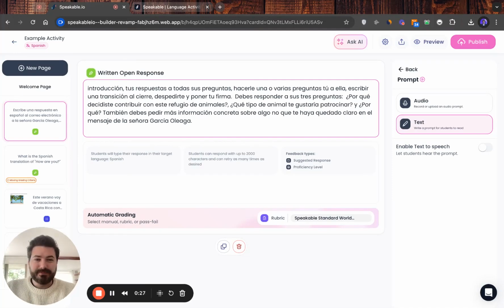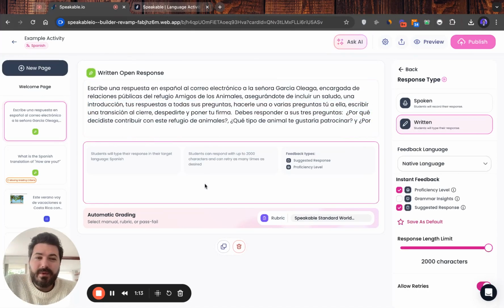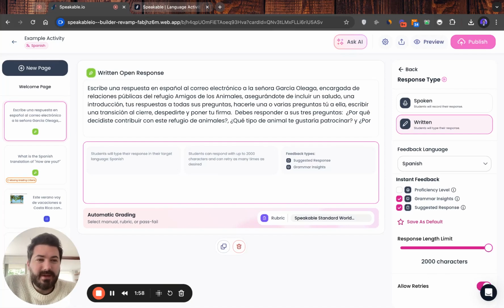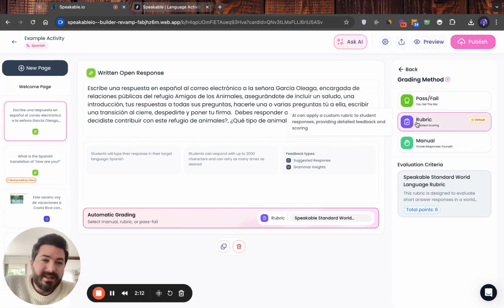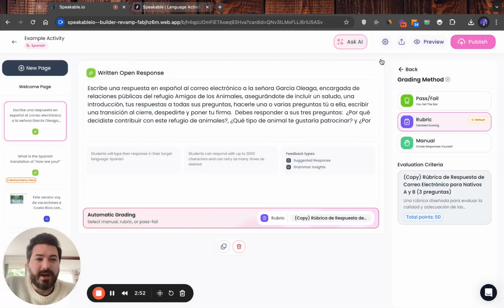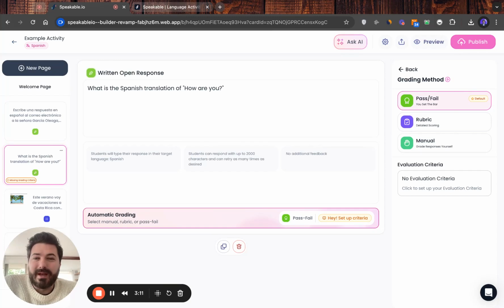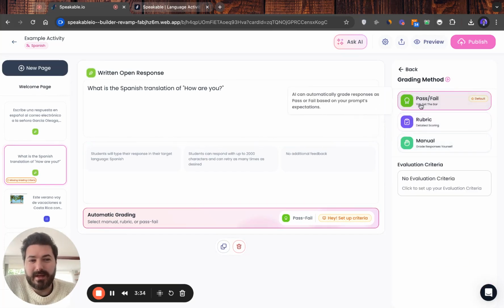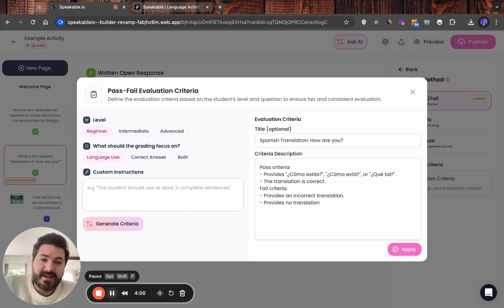Setting Up Written Open Response Pages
Learn how to set up a Written Open Response page in Speakable, the companion to Spoken Open Response. In this tutorial, I’ll walk you through creating prompts, customizing the student experience, and choosing grading options. You’ll see how to use instant feedback tools like grammar markup and model responses, apply rubrics aligned to AP exam standards, and adapt the activity for both advanced and beginner students. By the end, you’ll be able to design written response activities that boost engagement and make grading easier.